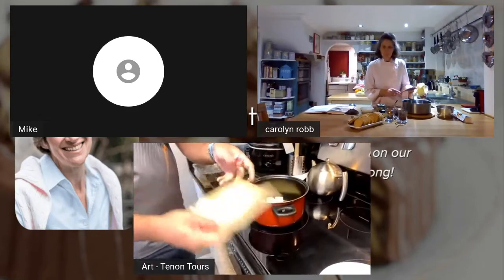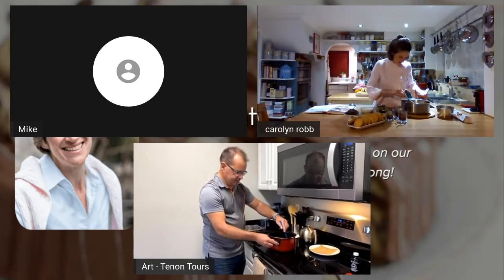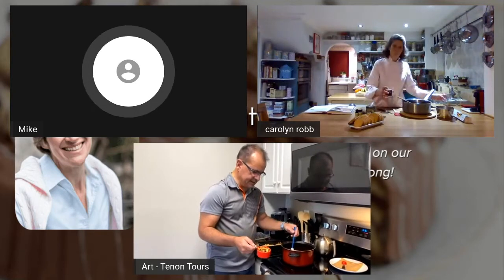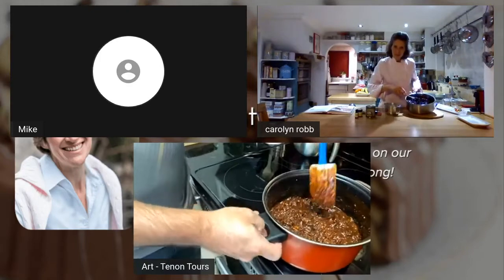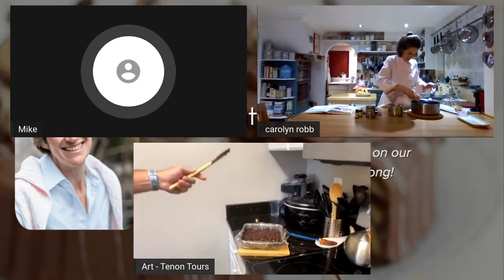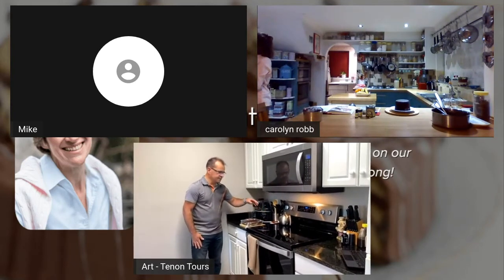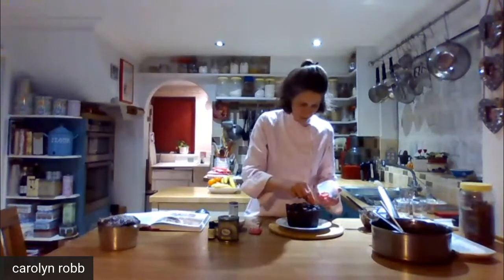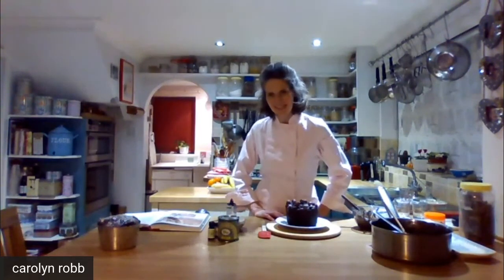Make a Cake with a Royal Chef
Follow along as we make Chocolate Biscuit Cake with former British Royal Chef, Carolyn Robb! Carolyn will walk us through how to make her famed Chocolate Biscuit Cake, which Prince William selected as his groom’s cake for his wedding. Carolyn will also share stories during her time as the youngest and first female Personal Chef to Prince Charles, Princess Diana, Prince William and Prince Harry while living at Kensington Palace.

INGREDIENTS
- One 20cm (8 inch) round or square cake tin or flan ring or a 450g / 1lb loaf tin, approximately 16 x 11cm, 7cm deep (6 1/4 x 4 1/4 inches, 2 3/4 inches deep)
-Plastic wrap or parchment paper to line the cake pan
- 3 sticks butter
- 3/4 cup golden syrup (honey)
- 2/3 cup unsweetened cocoa powder
- 2/3 cup dark chocolate
- 1 tsp pure vanilla extract
- 1/2 cup pistachios
- 1/2 cup packed soft, plump dried figs, sliced
- 450g / 1lb digestive biscuits (graham crackers), crushed